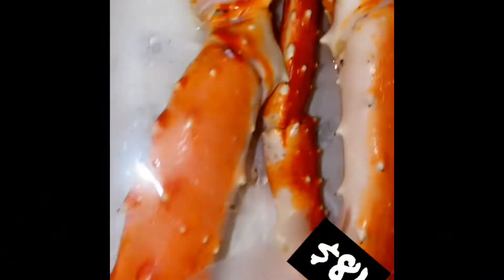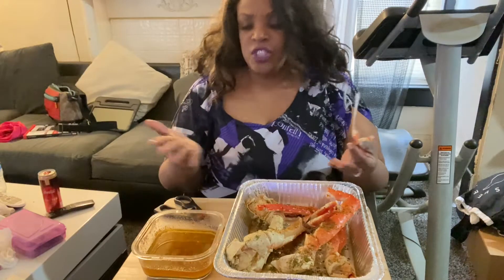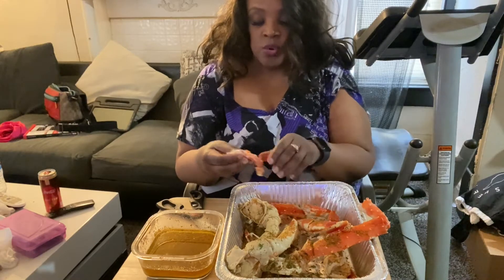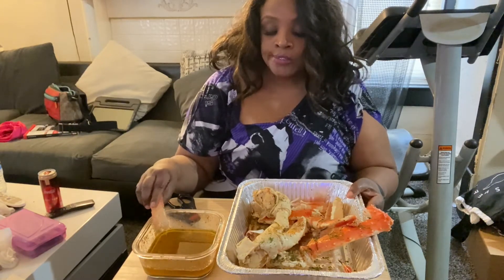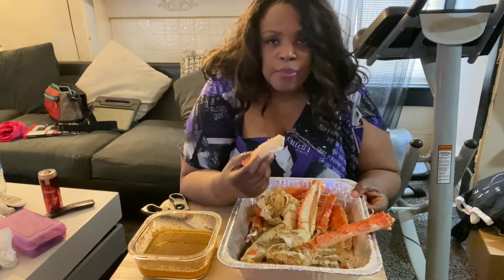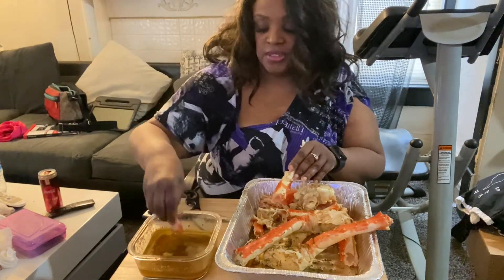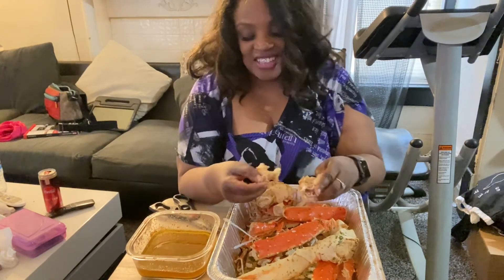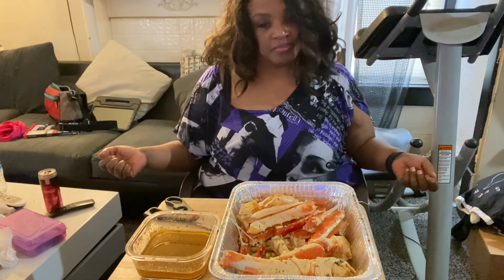MUKBANG & Sleep study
MUKBANG and sleep study